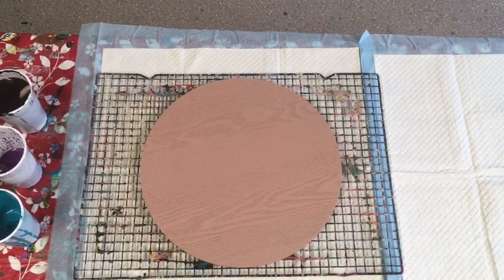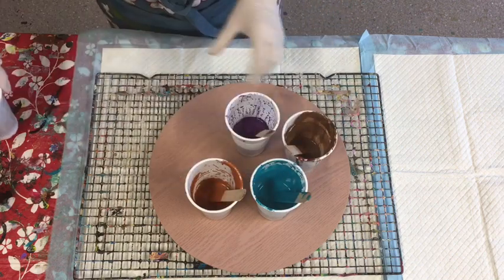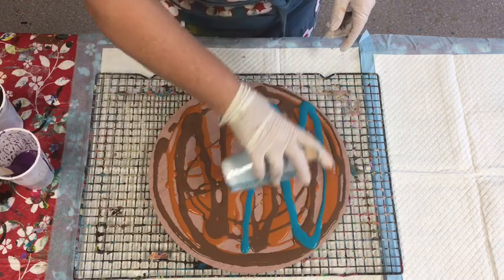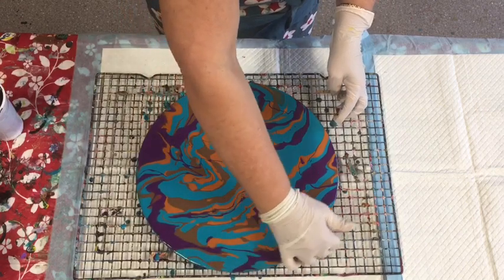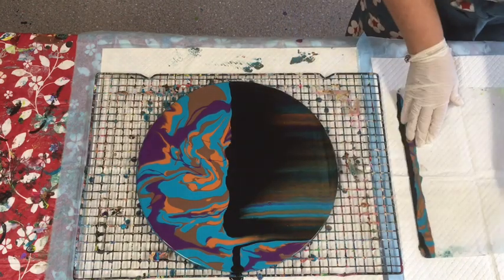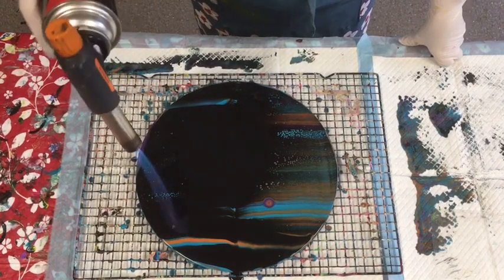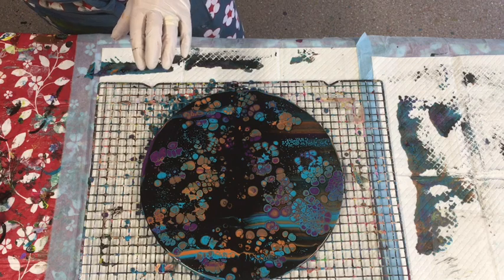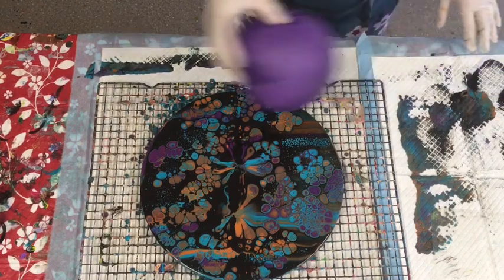Acrylic pouring: Gorgeous easy pour and swipe, balloon kisses using mdf round Kmart placemat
Acrylic pour and swipe with a balloon kiss or two, colours and pouring medium discussed in video
If you would like to follow my art page on Facebook where you will find lots of inspiration, techniques and my experimentation regards all things fluid art.